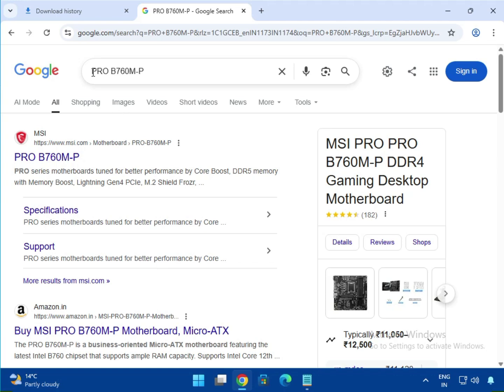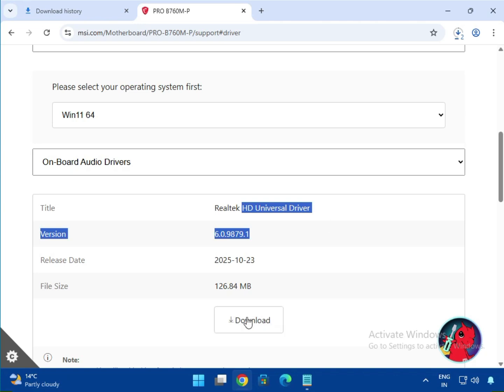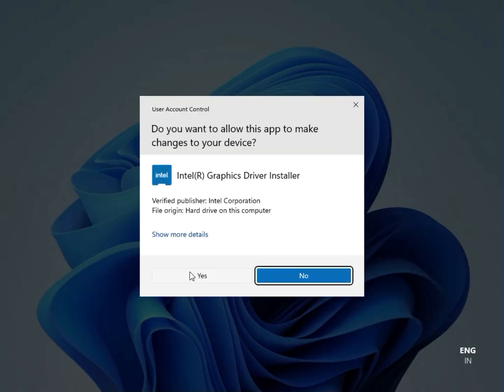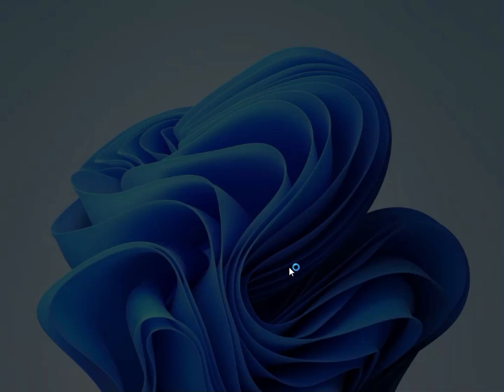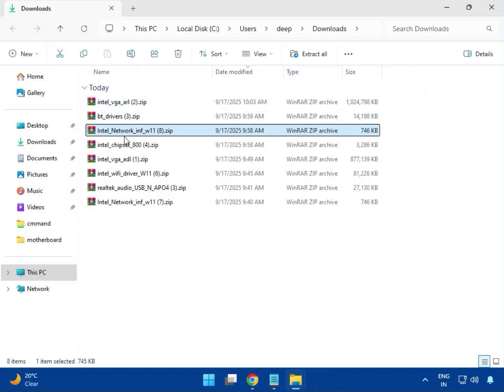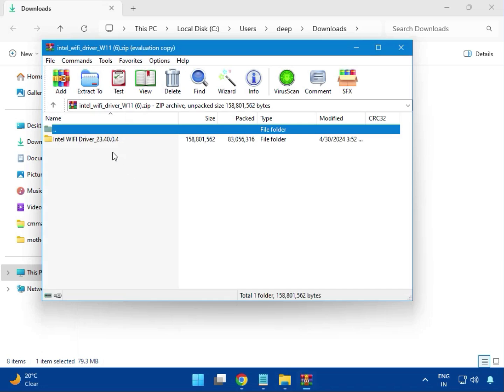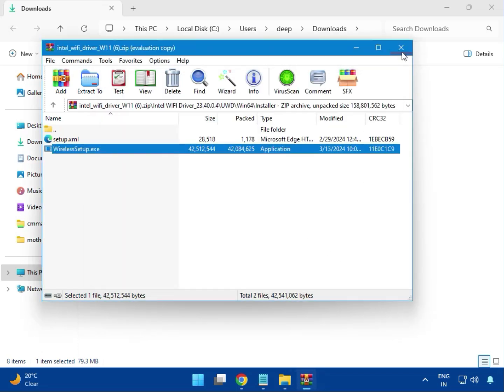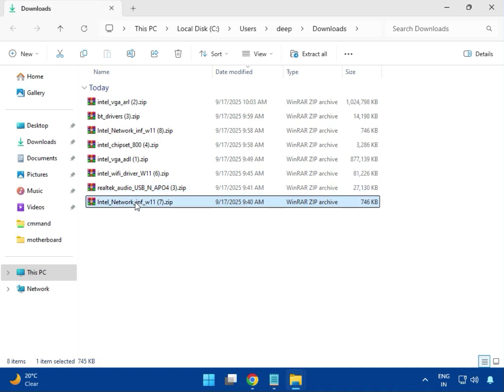MSI PRO B760M P Motherboard – Full Driver Setup for Windows 10 & 11